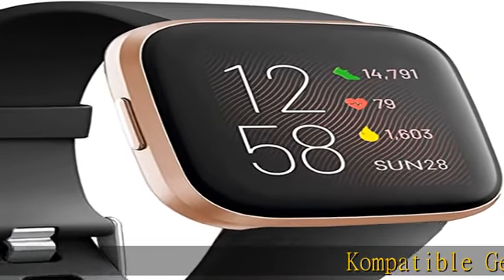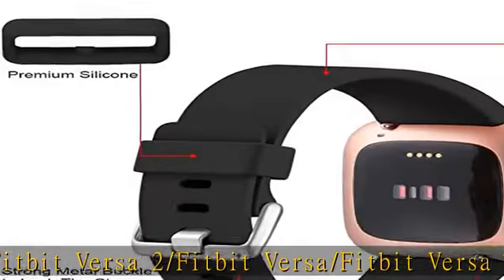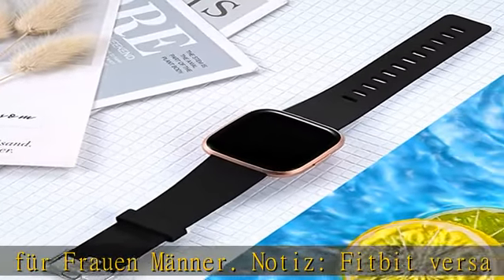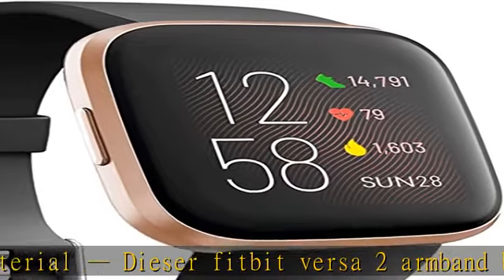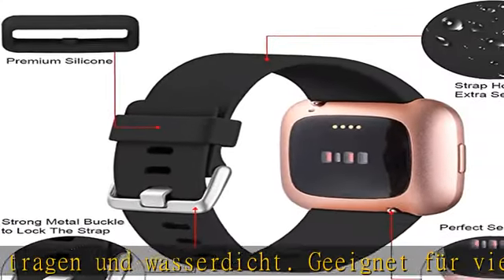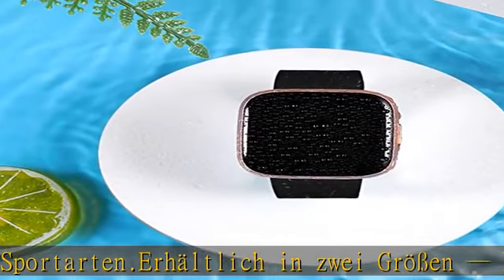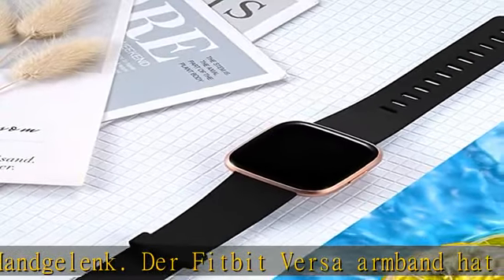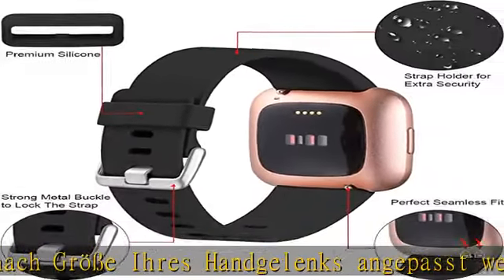Oielai für Fitbit Versa 2 Armband/Fitbit Versa Armband, Silikon Sport Klassisch Ersatzarmband Armbä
Oielai für Fitbit Versa 2 Armband/Fitbit Versa Armband, Silikon Sport Klassisch Ersatzarmband Armbänder Kompatibel mit Fitbit Versa Lite/Fitbit Versa 2/Fitbit Versa für Frauen Männer, Klein Schwarz